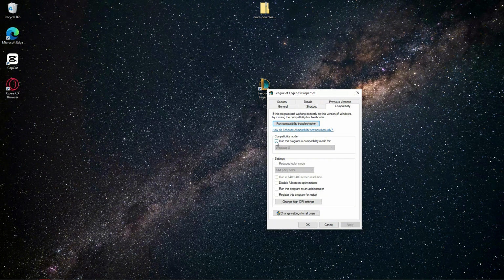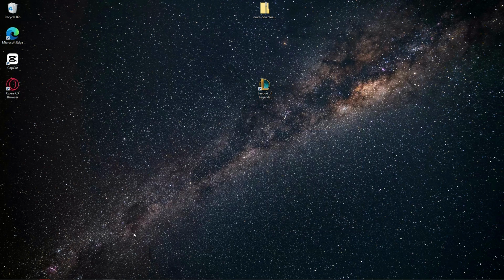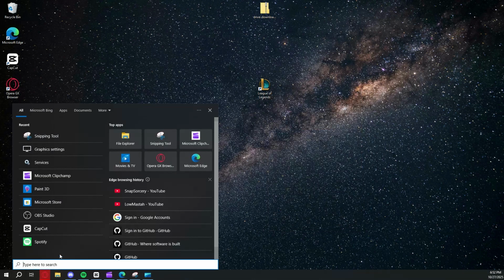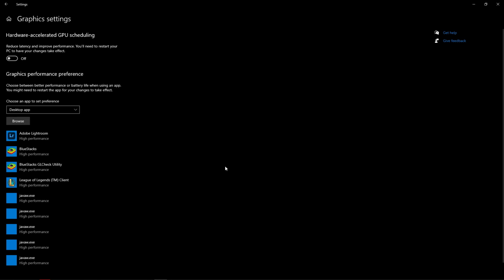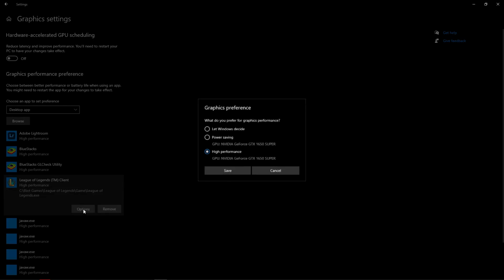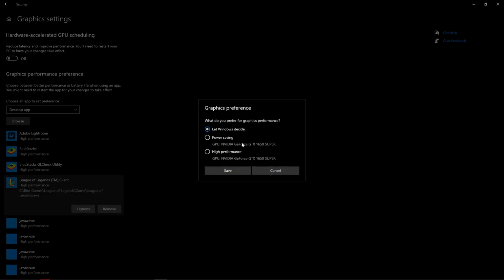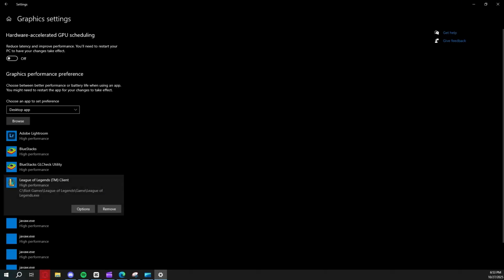BATTLEFIELD 6 CRASHING [FIXED] | How to Fix BF6 on PC Problem (Simple)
In this video, I’ll show you how to fix Battlefield 6 crashing on PC. This step-by-step guide will help you troubleshoot game crashes caused by drivers, DirectX issues, or corrupted files so you can play without interruptions.

Follow along to fix Battlefield 6 crashes and make your gameplay smooth again.